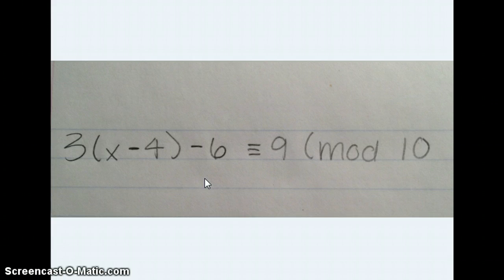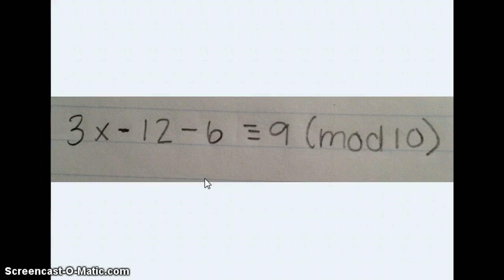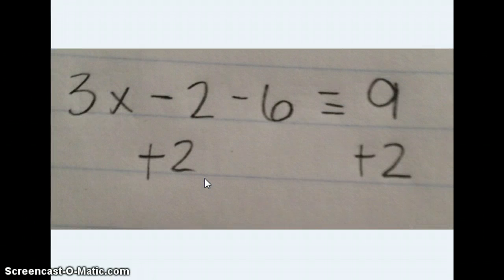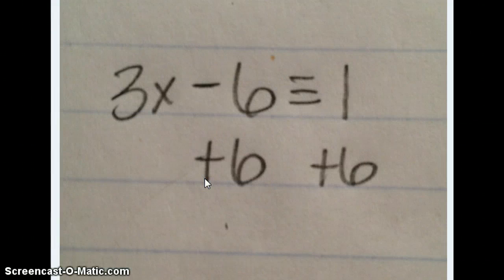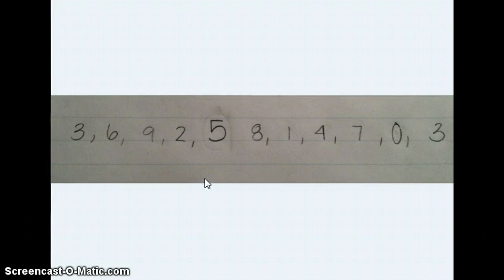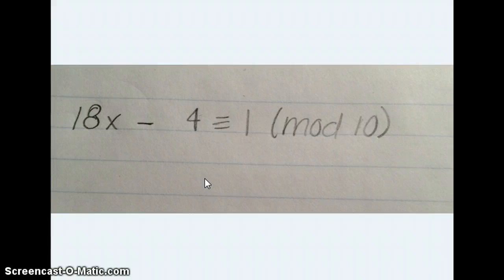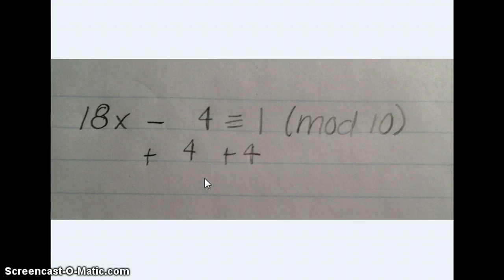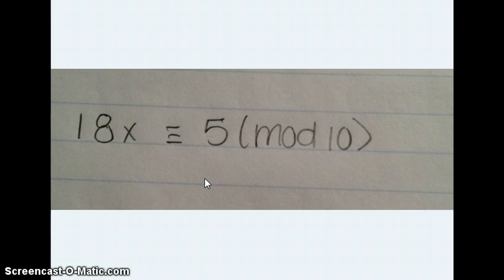Mod 10 Sunil Chetty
Mikayla Curtis Mod10